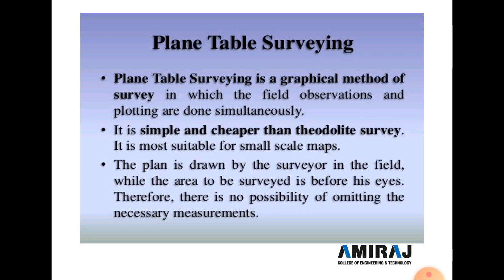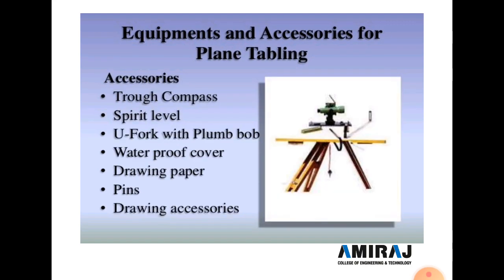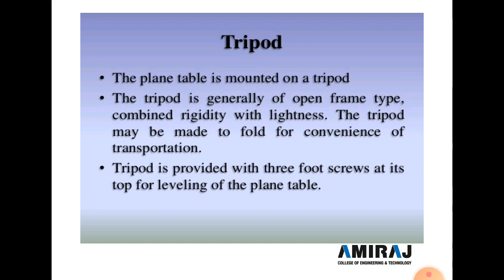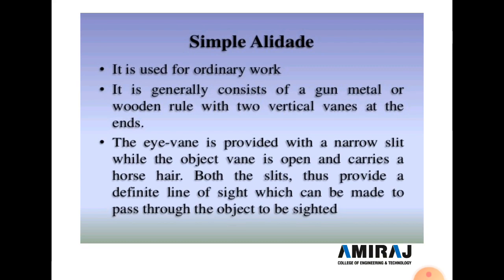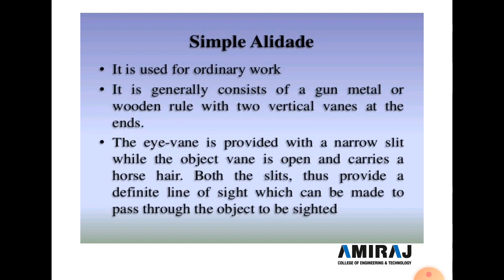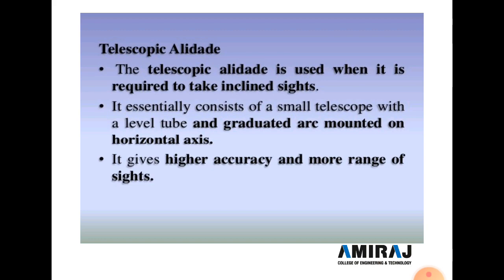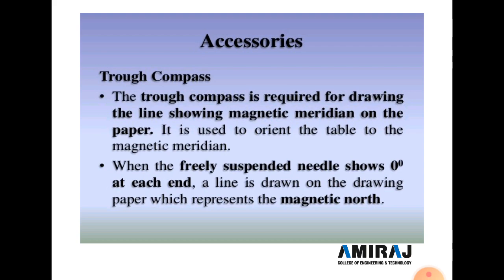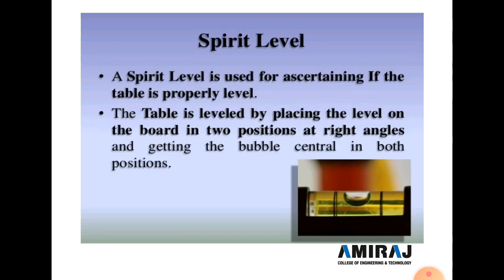3140601_Surveying_Sem 4_Module 1 Plane table Surveying Lecture 1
Module 1 Plane table Surveying Lecture 1